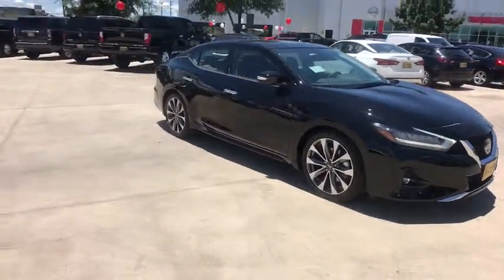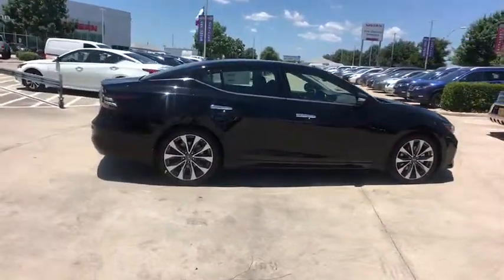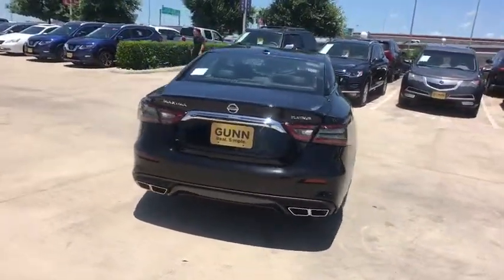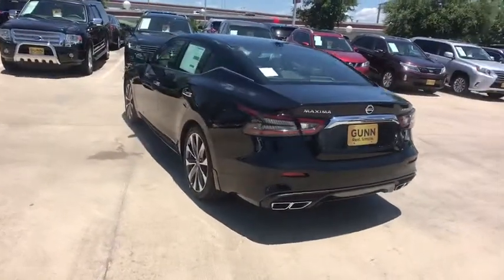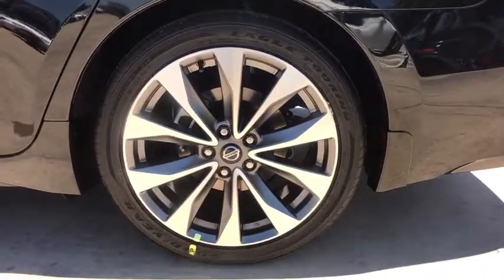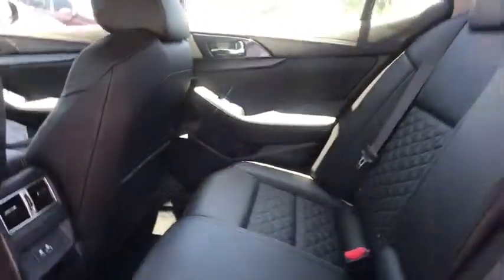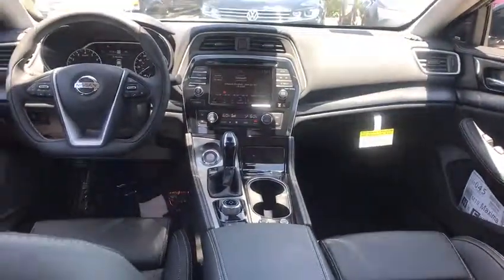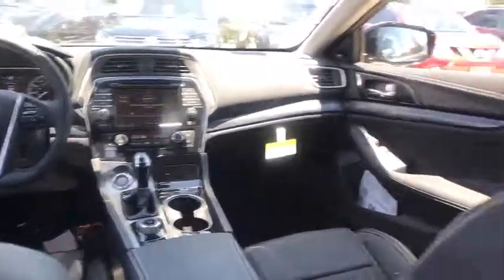2019 Nissan Maxima San Antonio, Austin, Houston, New Braunfels, Helotes, TX N94327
2019 Nissan Maxima
2019 Nissan Maxima 3.5 Platinum - Stock#: N94327 - VIN#: 1N4AA6AV6KC379270

Gunn Nissan
12838 San Predro

2019 Nissan Maxima Platinum 20/30 City/Highway MPG